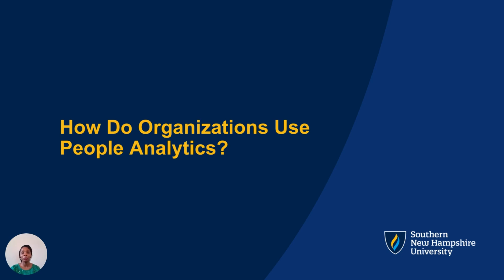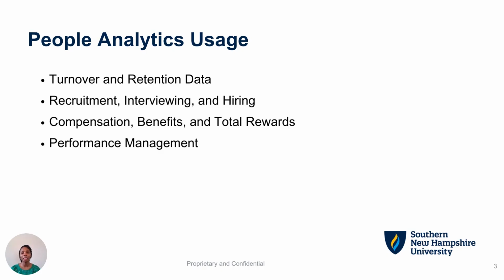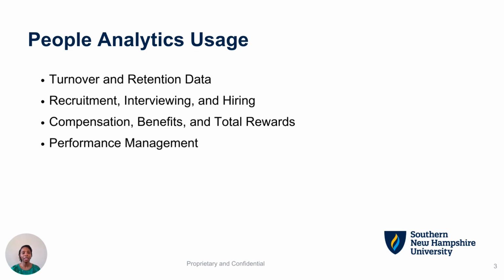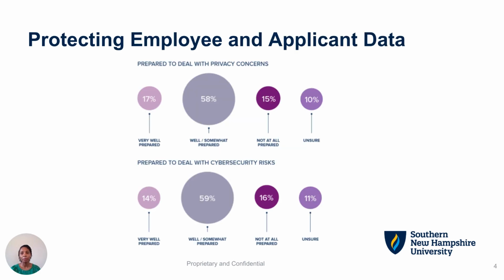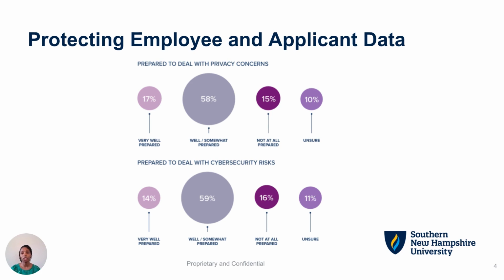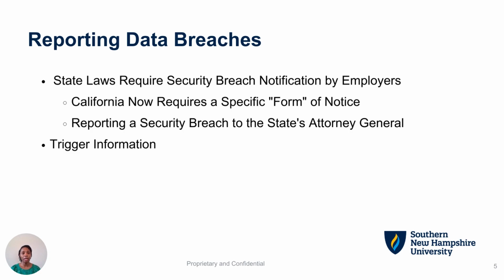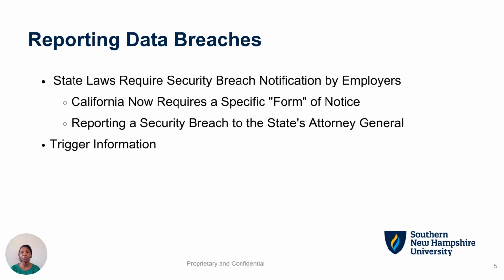Data Breaches in Human Resources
In this informative video, you will gain insights into the strategic planning and management of data breaches in the context of human resources. People analytics data is highlighted as a key factor in addressing this critical issue, allowing HR professionals to make informed decisions and take proactive measures to protect sensitive information. By delving deeper into this topic, the video provides valuable guidance and practical tips for organizations looking to safeguard against data breaches and ensure their employees' and customers' safety and security.